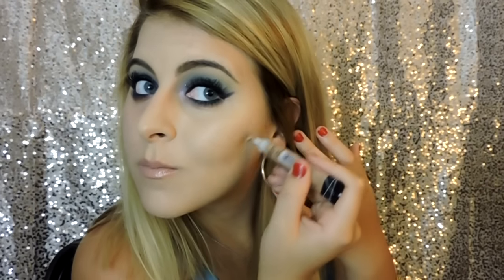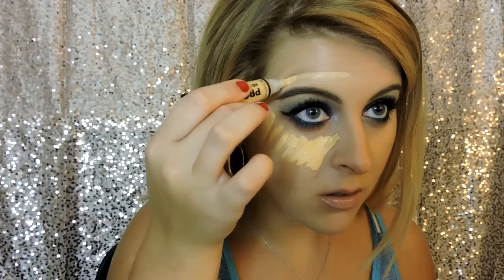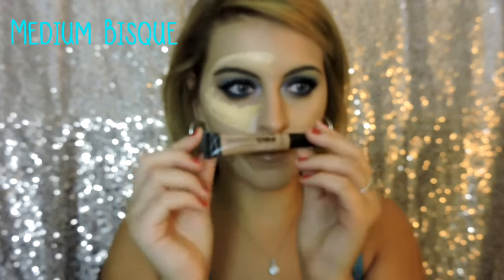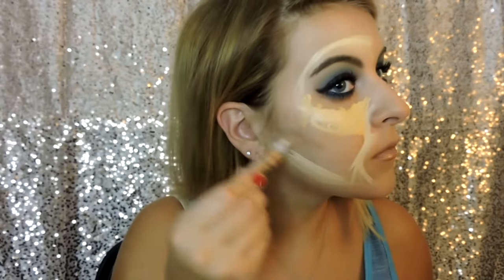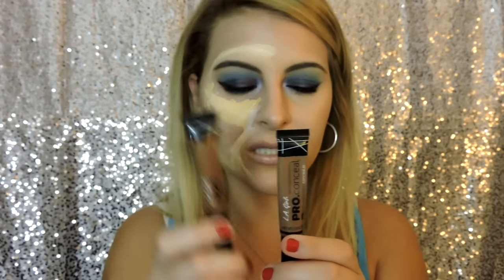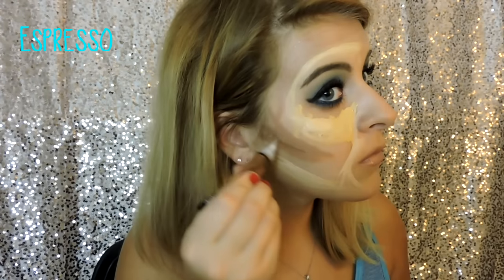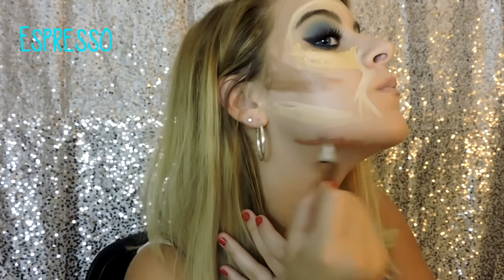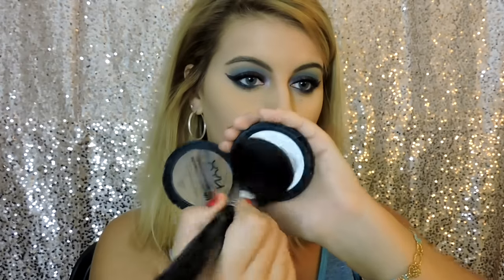CREAM HIGHLIGHT & CONTOUR Tutorial | (Under + Over Foundation)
Hey, friends! So, today's video has been a long time coming for me.  I filmed a powder Highlight and Contour tutorial back in January (which I've linked below), but some people may not want to use powders. Today's Cream Highlight and Contour Tutorial is using the LA Girl Pro HD Concealers! I'm showing you two methods! This is great for beginners, as well! Make sure you add some blush and maybe some highlight to complete the look!!

WHAT I'M WEARING:

FACE:
▪️NYX Angel Veil Primer
▪️Covergirl Outlast 3-in-1 Foundation
▪️LA Girl Pro HD Concealers: Yellow Corrector, Porcelain, Medium Bisque, Espresso, Toast
▪️Sephora Bright Set Pressed Finishing Powder - "Banana" (under eyes)
▪️NYX Cosmetics HD Finishing Powder - "Translucent" (to set entire face)

(In the Intro)
▪️Colourpop Blush in "Fox"
▪️Becca Cosmetics Shimmering Skin Perfector in "Champagne Pop"

EYES: 👀
▪️Prime and Base Shimmer B Eyeshadow Palette
▪️Morphe Brushes 35C Multi-Color Matte Palette
▪️Morphe Brushes Creme Shadow in "Wino" (base)
▪️Colourpop Super Shock Eyeshadow in "Doe-A-Deer"
▪️Colourpop Super Shock Eyeshadow in "Bill"
▪️Colourpop Super Shock Eyeshadow in "Play"
▪️Colourpop Super Shock Eyeshadow in "Plunge"
▪️Maybelline Master Drama Waterproof Gel Liner Pencil (right eye)
▪️Rimmel Exaggerate Smoke N' Shine Eyeliner in "Little Black Smokey" (left eye)
▪️Maybelline Brow Define & Fill Duo
▪️Maybelline Colossal Chaotic Mascara
▪️Rimmel Lash Accelerator (lower lashes)

LIPS: 💋
▪️Rimmel Moisture Renew Lipstick in "First Class Nude"
▪️NYX Cosmetics Lip Liner in "Soft Brown"